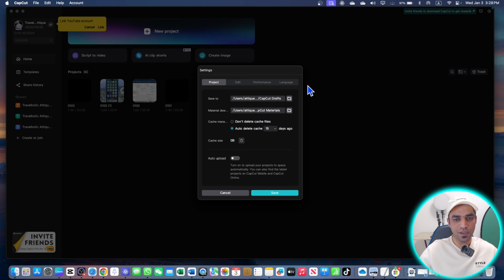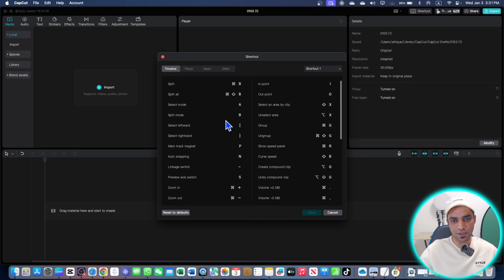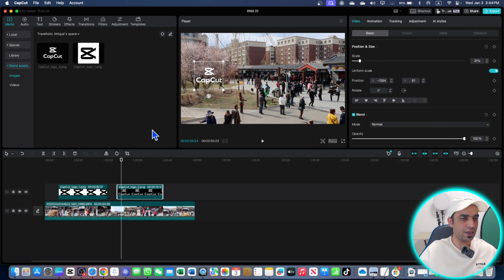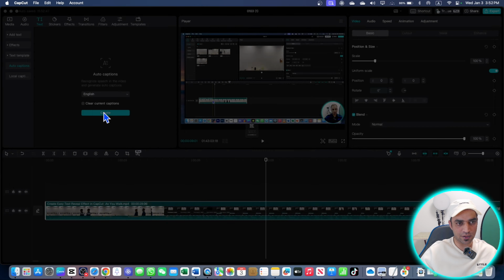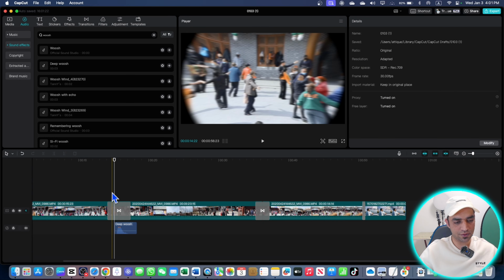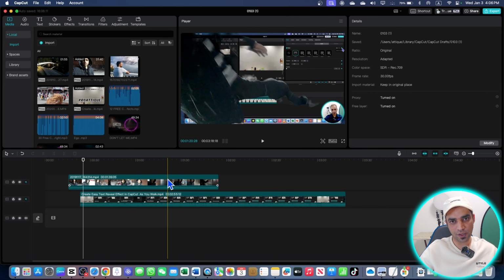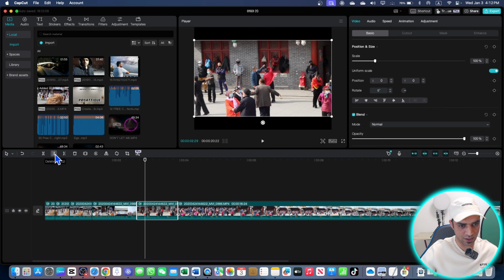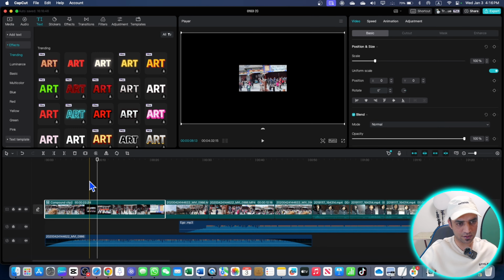Over 50 CapCut Editing Tricks For Next Level Edits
🚀 Unlock more than 50 CapCut Editing tricks to edit next-level cinematic videos. Master your video editing skills with these CapCut edits! 🎬 Master these CapCut edits to become a pro-level video editor in less time. Unleash the formulas of cinematic edits in CapCut with these editing hacks. These 50+ CapCut editing hacks will help you polish your video editing skills to make great edits with little efforts. Whether you are a beginner or pro video editor, these capcut edits will help you edit than never before.

🔑 Key Features:
🔄 Audio Settings in CapCut video editor
🔄 Blur in CapCut
🔄 Lagging Fixes for Cap Cut
🔄 Creating Presets in Capcut
🔄 CapCut LUTs
🎥 Dynamic Split Screens in CapCut
🎵 Advanced Audio Editing in the Capcut app
🌈 Customizable Color Grading in Capcut PC/Mac
🔄 Reverse Video Magic (CapCut edit)
⏩ Speed Ramping Techniques in Capcut Video Editor